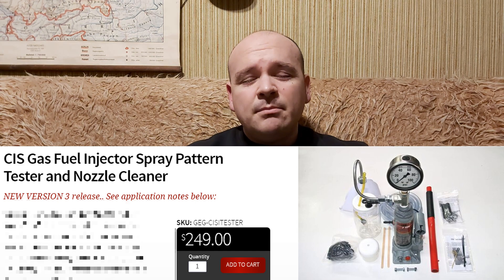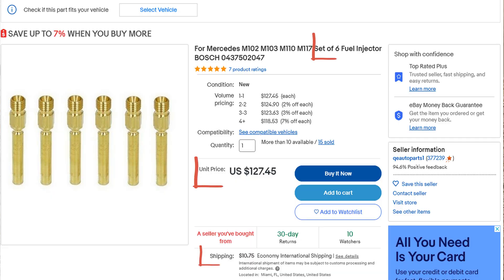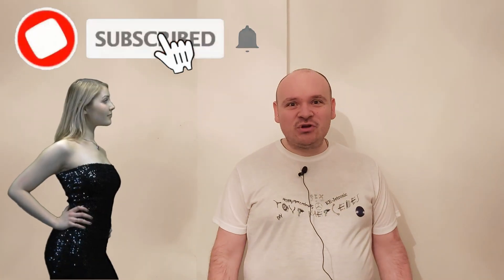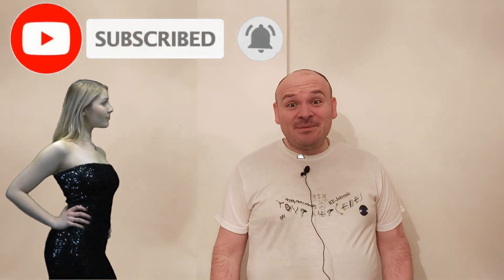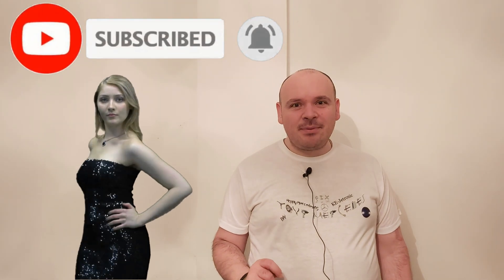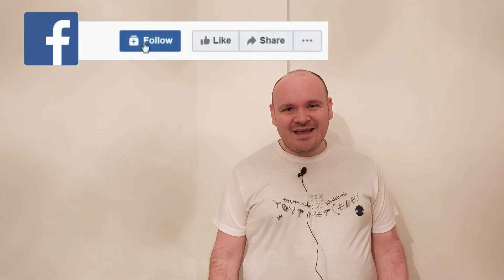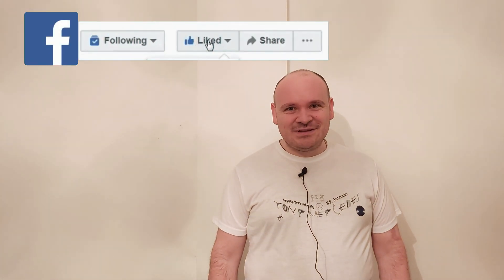㉦Mercedes Ke-Jetronic㉦ - Cleaning the injectors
In this video I will be talking about if you can clean mechanical injectors. There are some kits and special tools for cleaning these injectors but is it worth buying these tools!? I will just remember you what these injectors consist of and therefore is it possible to be cleaned. Can they be cleaned in the ultrasonic bath, or they can be cleaned with a carb or brake cleaner? Has anyone shown the cleaning process in real time?

"Happy Mercedesing"